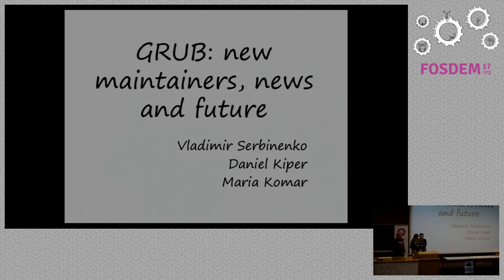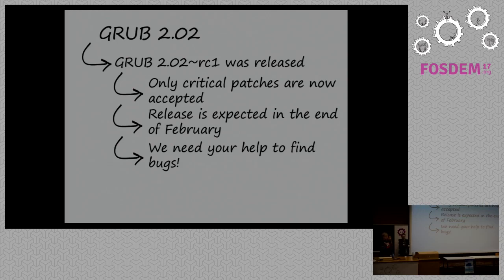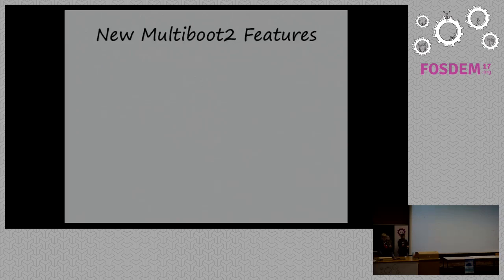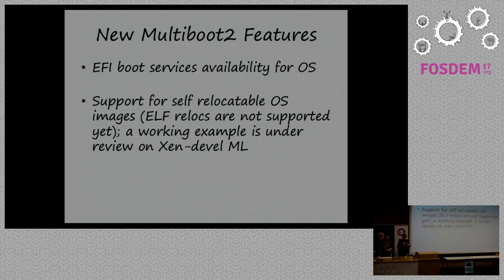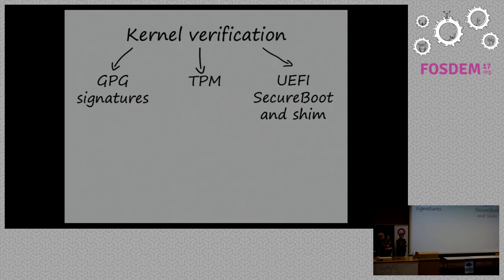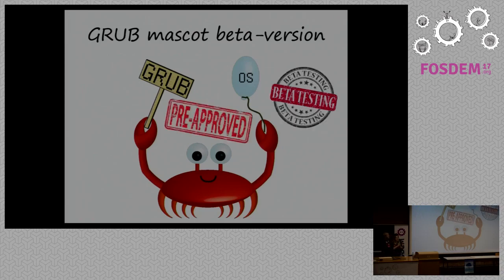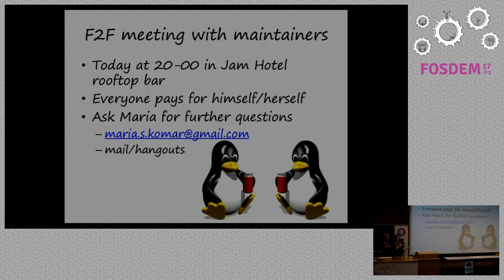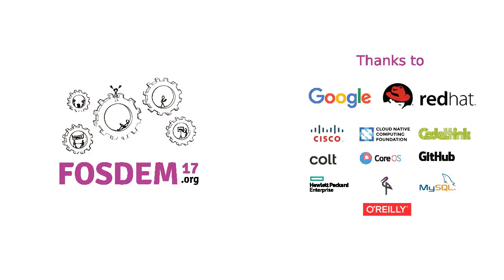GRUB New maintainers, news and future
by Vladimir Serbinenko

Presentation of new maintainers and ongoing work on new policies, ideas andopportunities.

In the lighting talk we would like to say several words about the projectitself and it's history. After that we would like to spend some timedescribing current project status, current goals (in addition to global goalsdiscussed in the first part) and release policy. Also we would like tointroduce people reliable for the project, as several new members appeared inthe maintainers team. In the end we would like to briefly describe open tasksand opportunities for people with different background to join the project.

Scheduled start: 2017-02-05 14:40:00